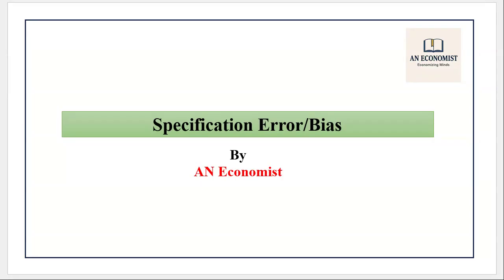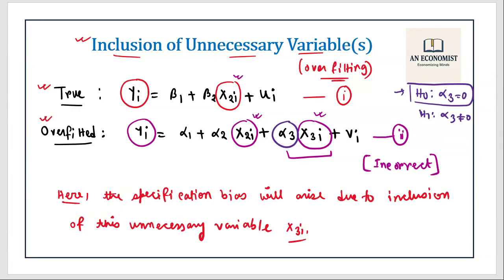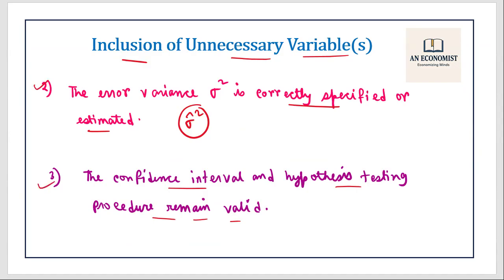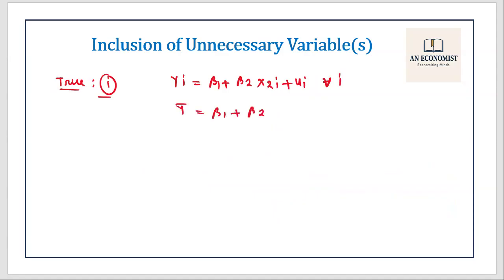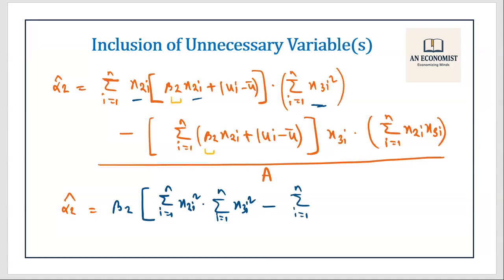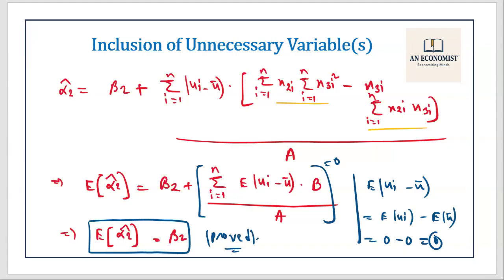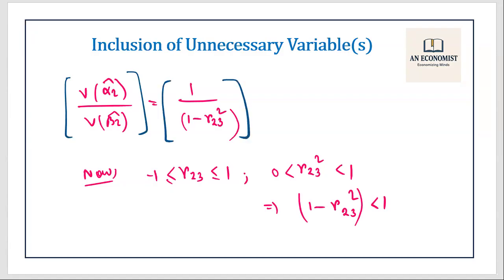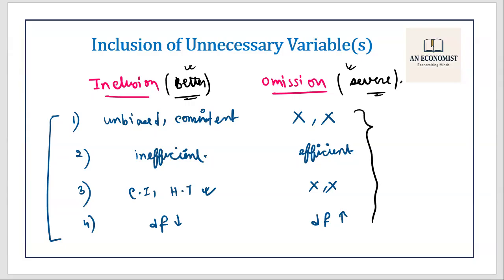9. Inclusion Of Unnecessary Variables Explained! | Consequences + Detailed Proofs | AN Economist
This video deals with the Specification Error related to Overfitting of Models.
I have explained and proved in details all the consequences. Also I have compared the Overfitting and Underfitting Biases.